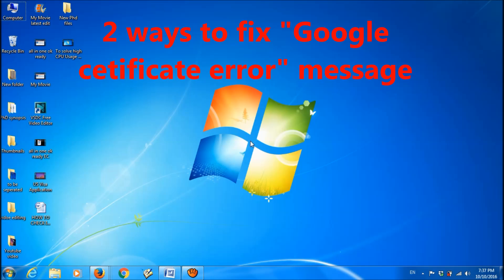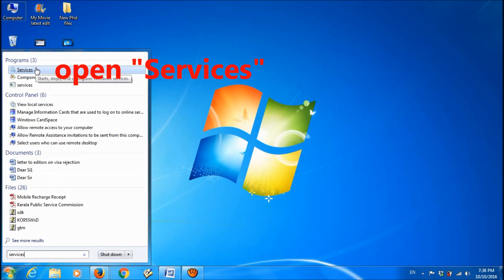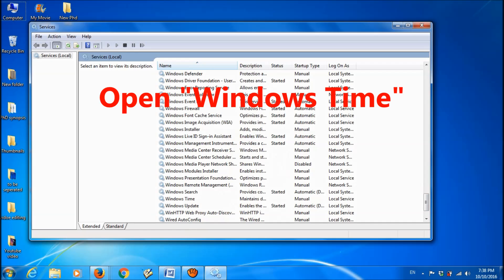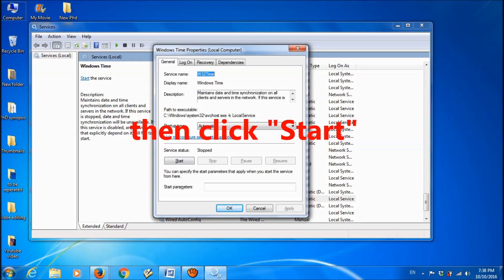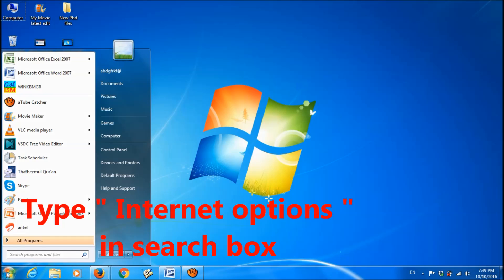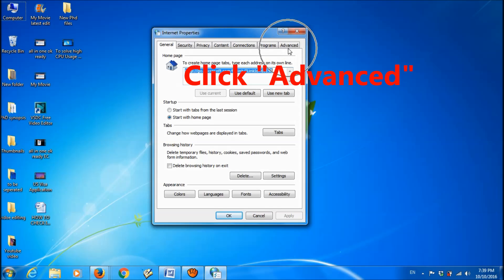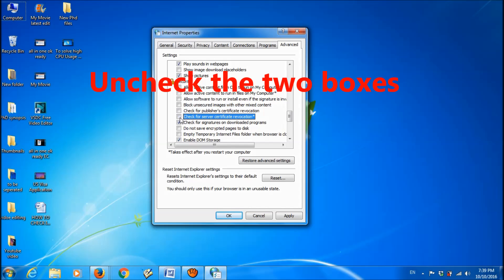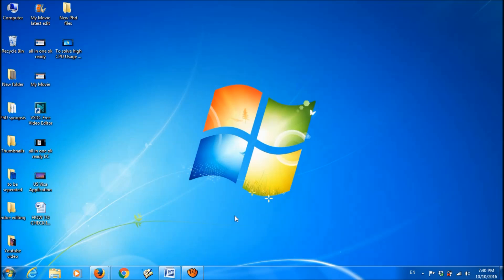How to fix Google Certificate error message - 100% solved...!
How to fix Google Certificate error message - 100% solved...! There are two methods to fix this error:
1 . open “Services” – windows time – set as automatic – apply – start –ok
2. open “Internet Options- Advanced – uncheck two boxes:
  1. check for publisher’s certificate revocation
  2. check for server certificate revocation
And then click apply and ok…